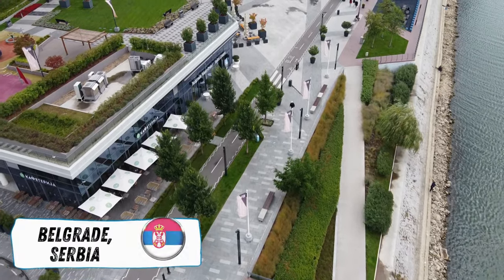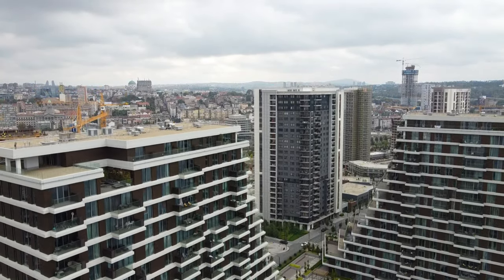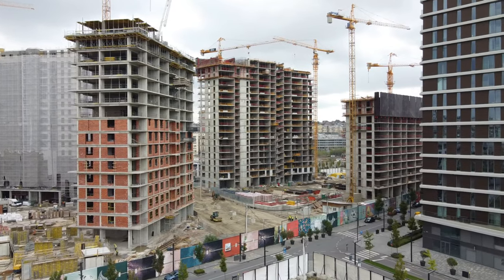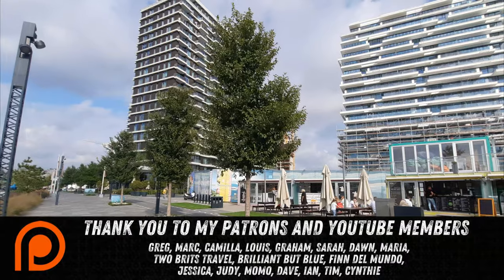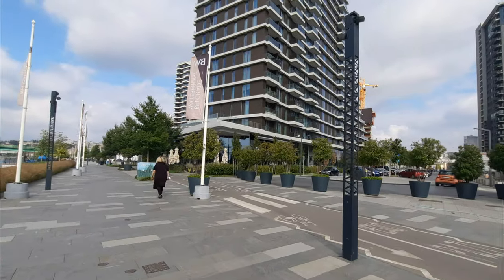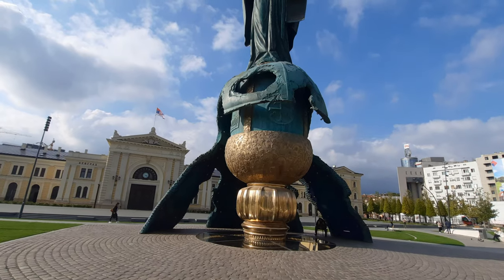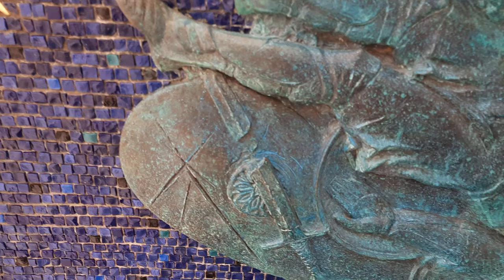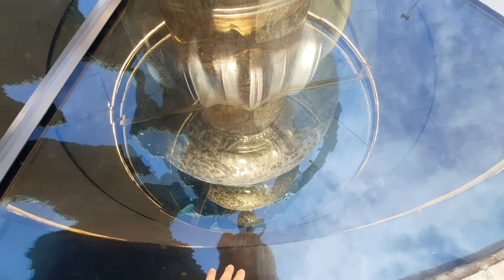MODERN BELGRADE Or Rich ARAB Playground? | Serbia's BIGGEST EYESORE? | Belgrade WATERFRONT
BELGRADE WATERFRONT - Welcome to another video from my 2021 Serbia Travel series. We're in Belgrade once again, this time checking out Belgrade Waterfront, a modern development or project on the riverbank near Savamala which could be argued as one of Serbia's greatest controversies, full of high-rise buildings, apartment blocks and commercial opportunities. Is this Serbia's biggest eyesore? Is it modern Belgrade and sign of future development, or simply a rich Arab playground, paid for solely by an investor from Eagle Hills, a development company from the United Arab Emirates, responsible for the Burj Khalifa?

This area has divided many for numerous reasons. Arguably, Belgrade Waterfront may boost the Serbian economy in terms of travel and tourism, bringing people from across the world to discover the history of Serbia and the amazing Serbian food on offer. It may provide job opportunities in Serbia, but does it reflect the life of an average Serb in terms of the average salary in Serbia?

"Cant Forgive Myself" - Lvly

TIMESTAMPS
00:00 - Intro
01:33 - Is this Dubai?
02:48 - Affluence
05:08 - An Eyesore/Controversy
07:27 - Polishing a Turd?
08:44 - Savamala
09:55 - Sava Square & Statue
12:07 - Earning in US Dollars/Walk Home

Cynthie Thomas, Tim Johns, Ian Ang, Dave Trotter, Momo Thinks, Judy Rubio, Jessica Alfaro, Finn Howell, Brilliant But Blue, Maria Marquez, Barry P, Dawn Davis, Sarah Wu, Louis Puente, Marc Filippelli-Martinez, Two Brits Travel, Camila Paez, Graham Kennaugh and Greg Helton.

EQUIPMENT (from April 2021)

 - Samsung A51
 - DJI OM4
 - DJI Mavic Mini
 - Wondershare FilmoraX